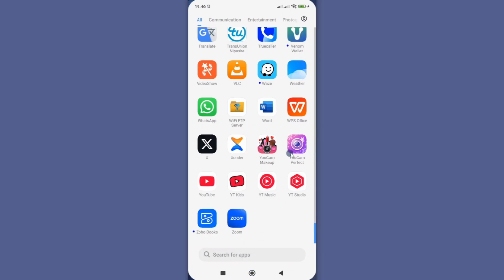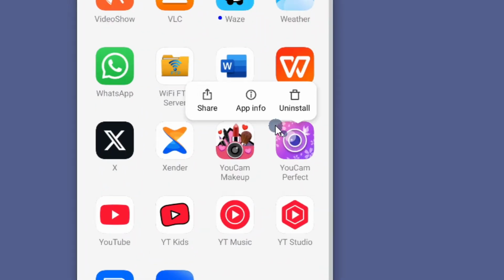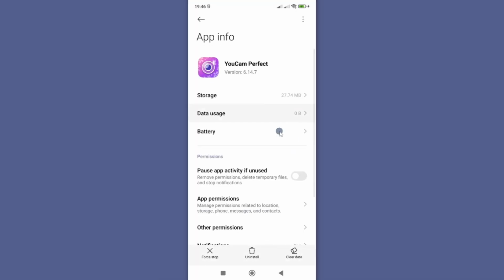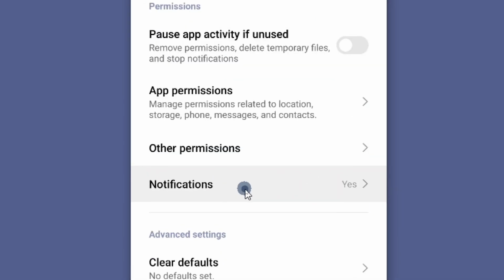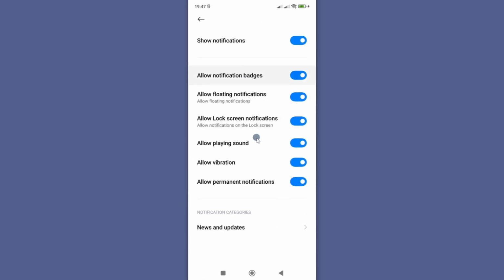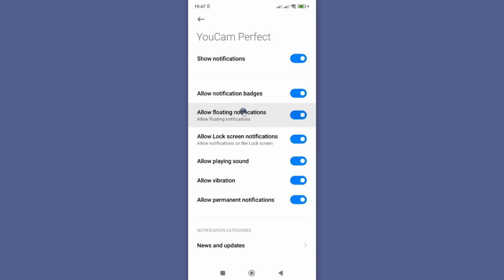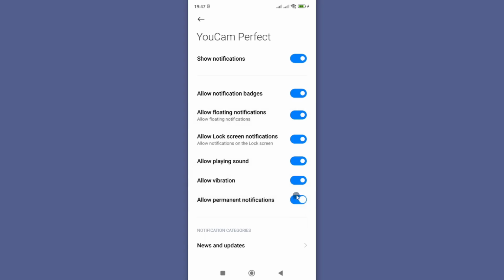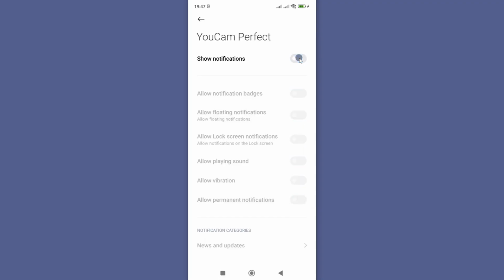How To Permanently Stop Notifications From YouCam Photo Editor App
In this video, you’ll learn how to permanently stop notifications from the YouCam Photo Editor app on your smartphone. This easy, step-by-step tutorial shows you how to disable alerts so you can edit photos without distractions.

🔕📸 What you’ll learn:

How to turn off YouCam Photo Editor app notifications

How to disable promotional and update alerts

How to manage notification settings on Android

Tips to stop notifications permanently

This guide is perfect if YouCam notifications are frequent or distracting and you want a cleaner, quieter phone experience.